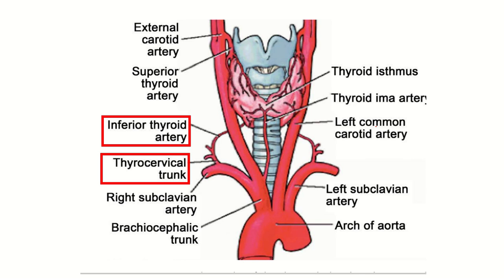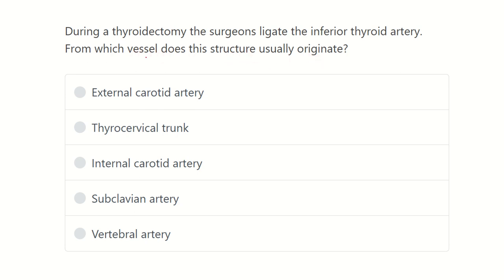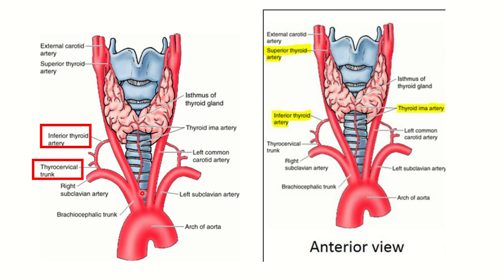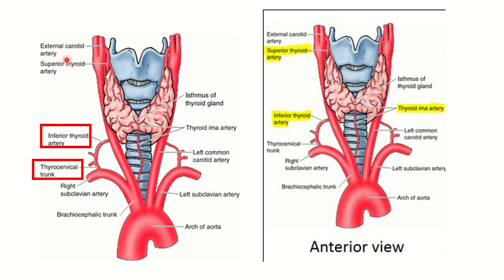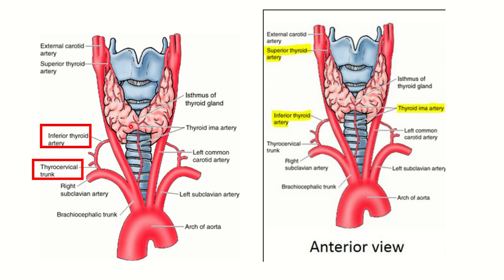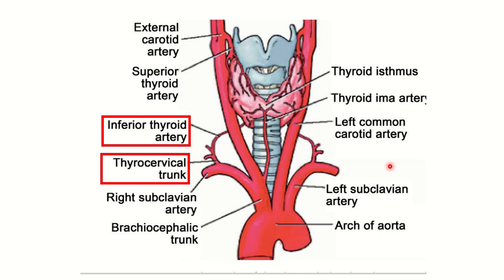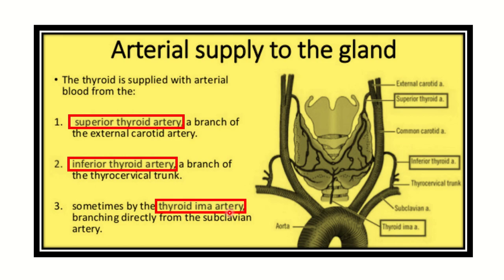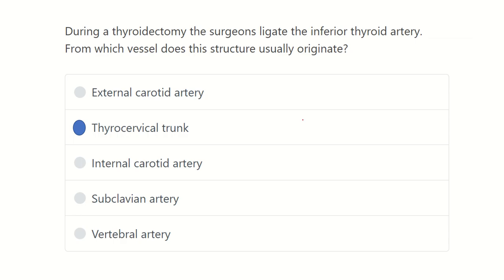Thyroid gland blood supply MRCS question solve (CRACK MRCS)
it includes
1. eMRCS videos
2. Fawzia sheet solved
3. Recalls and mores